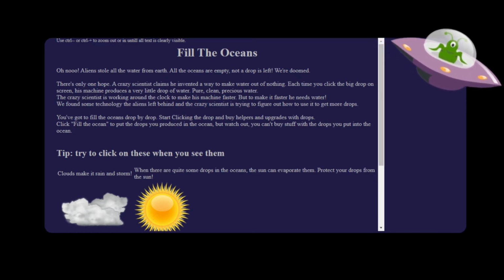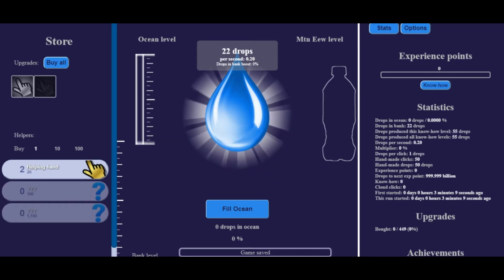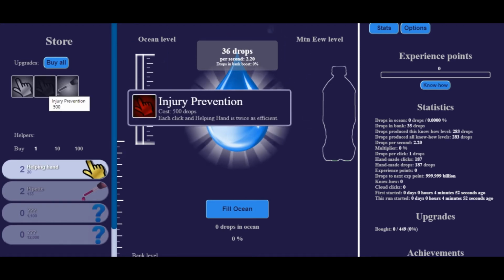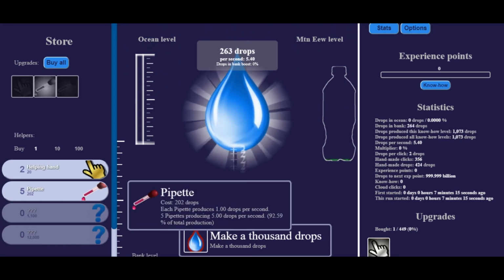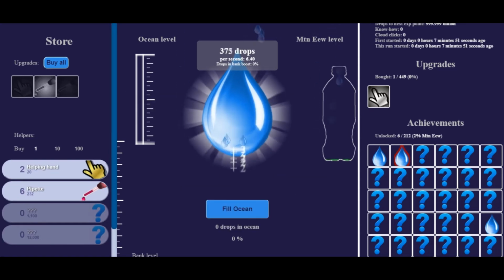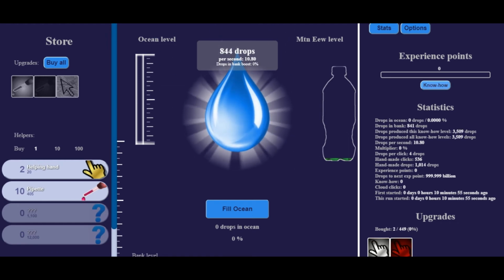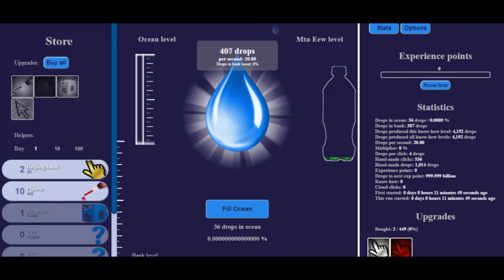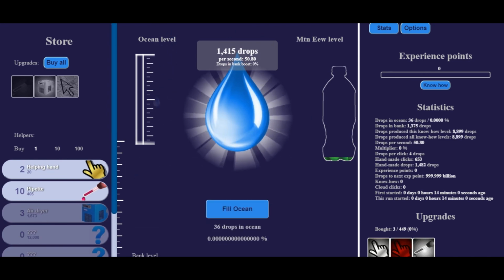ALL THE WATER IS GONE!! || Fill The Oceans #1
Due to problems with my computer I can record my face without my computer messing a recording up so I'm going idle for a while with this as the first of a few games I'll be playing. if you want to see and idle game played let me know or if you want me to go back to to one of the old idle games I played before just let me know and I'd be more than happy.